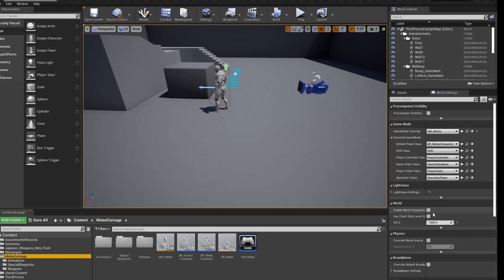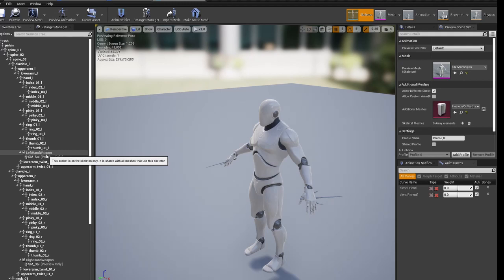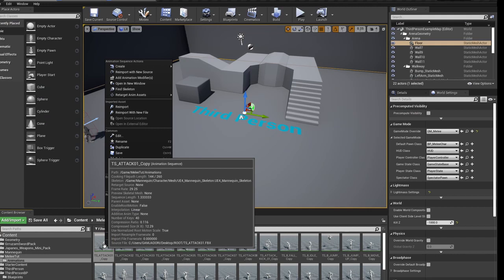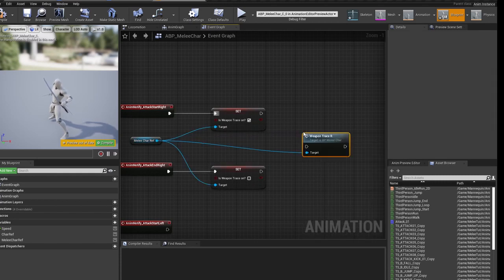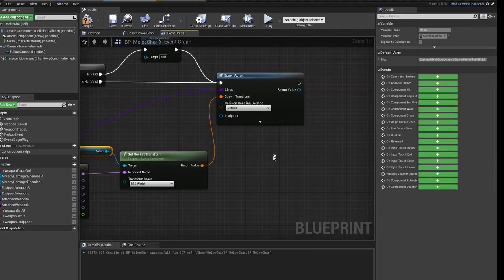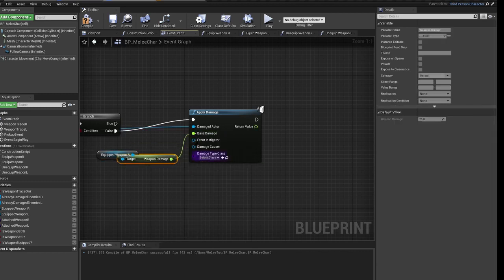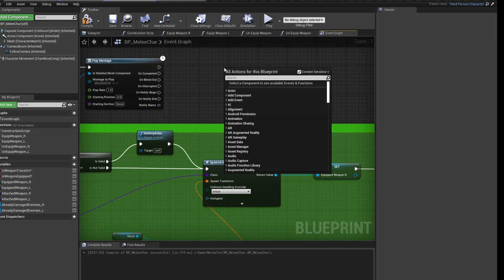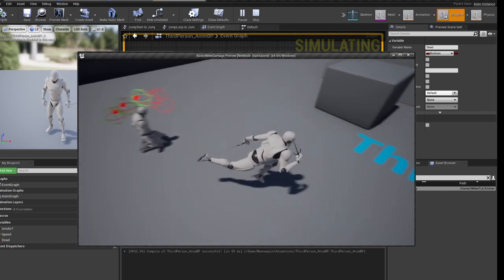Unreal Engine 4: Super Unreal Powers - Melee Weapon Damage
Welcome back!  Today we are going to look at a modular melee weapon damage set up using static meshes!